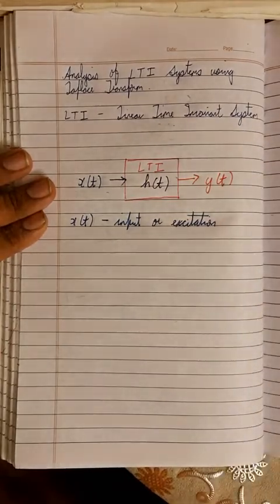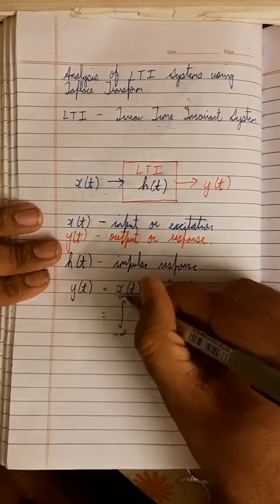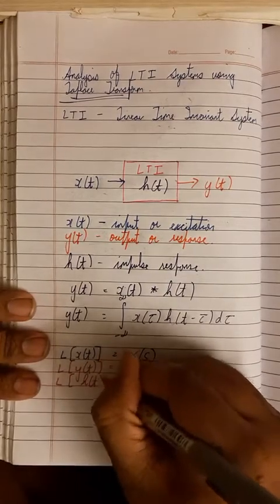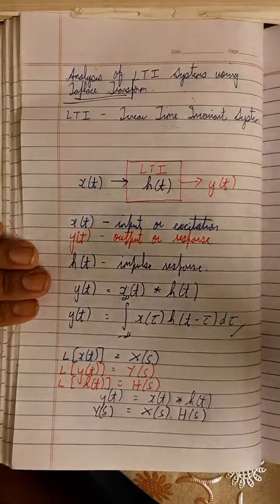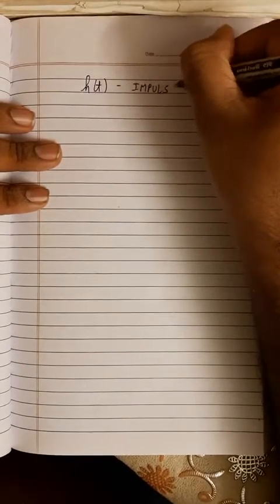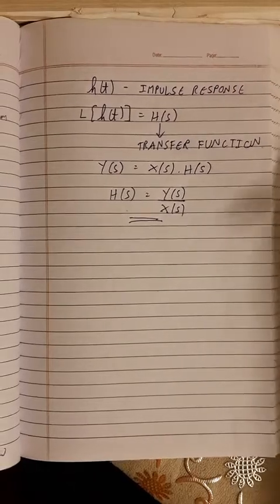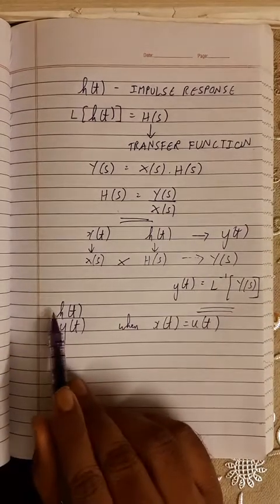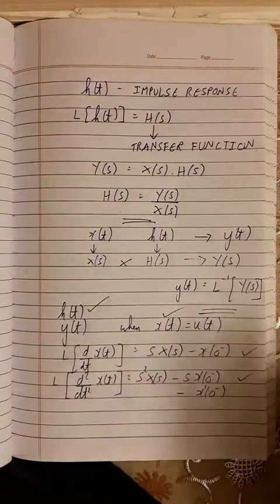Analysis of LTI Systems using Laplace 1